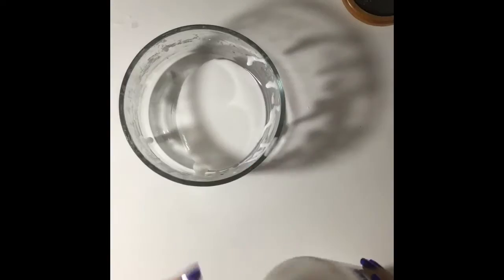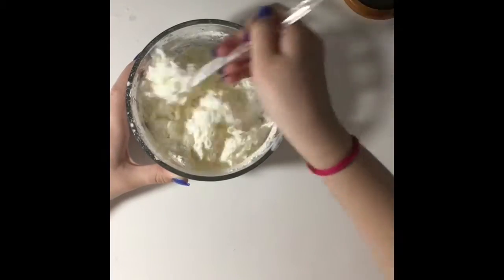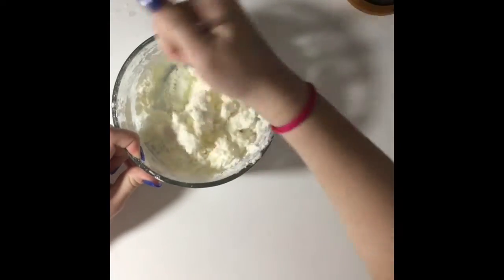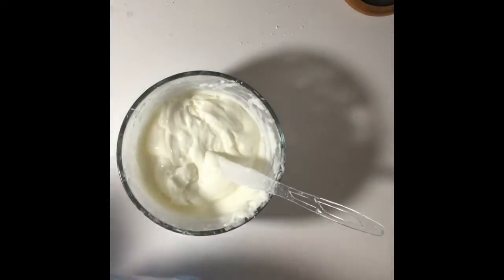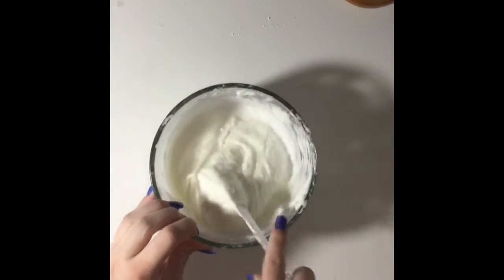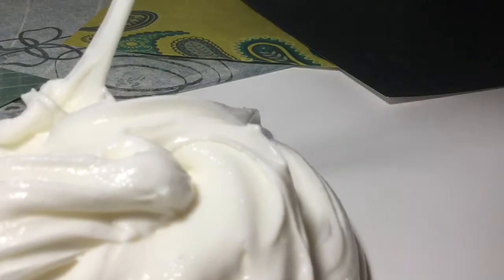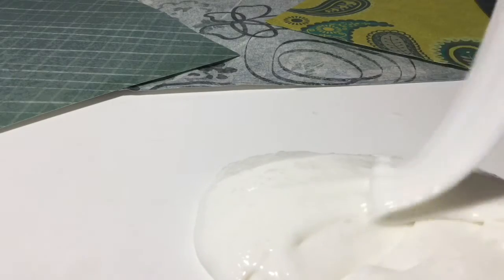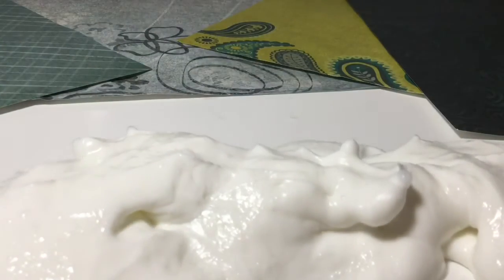How to Make Matte Slime!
Hey guys! I hope you found this recipe helpful. Thanks for hanging out with me!

        -Autumn